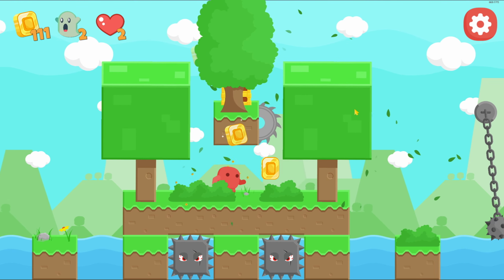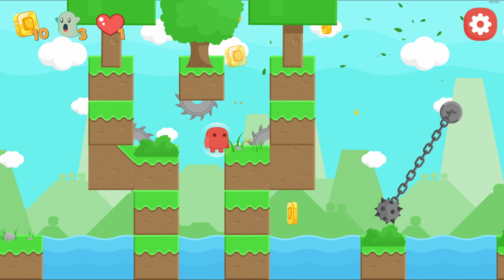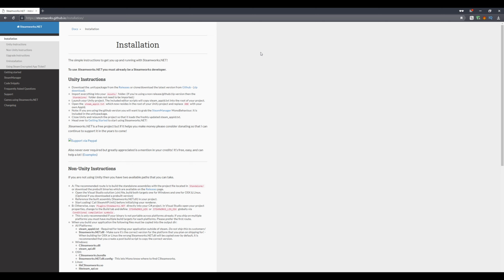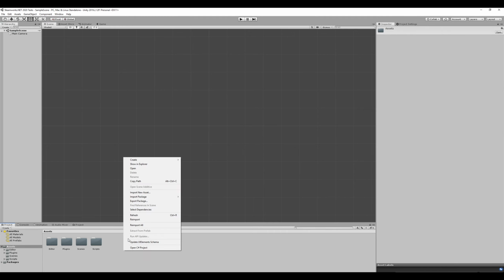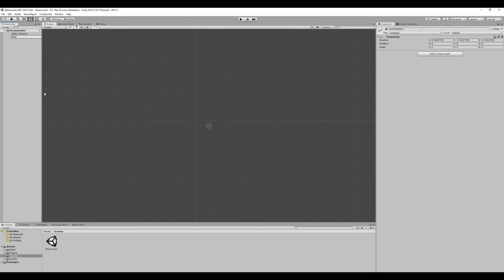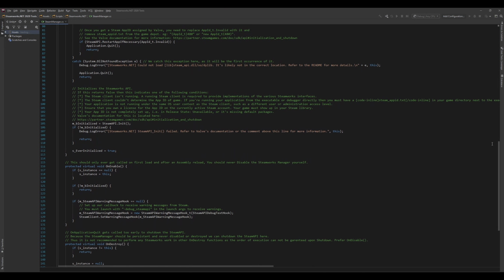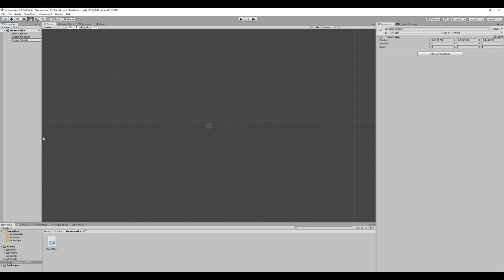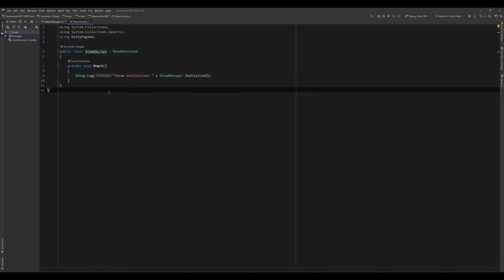Steamworks #1 Get start Library choice and import into unity project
Integration the Steamworks.NET into Unity project

You can always ask your question in the comments section. I am open to discussion